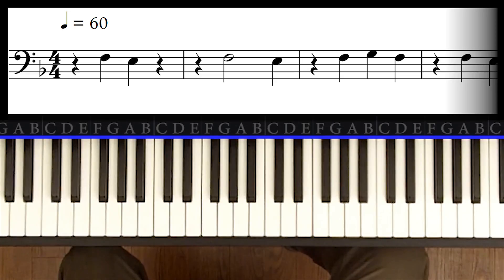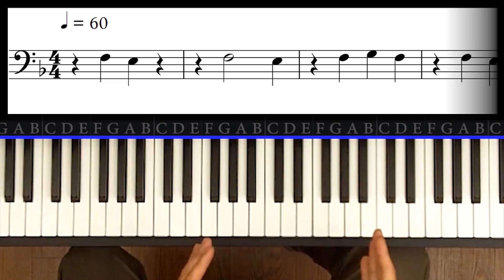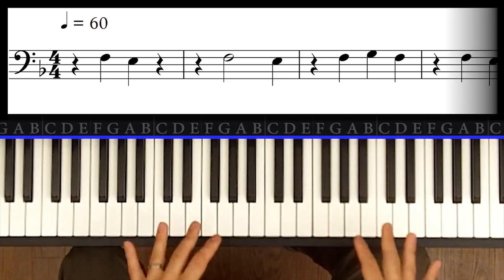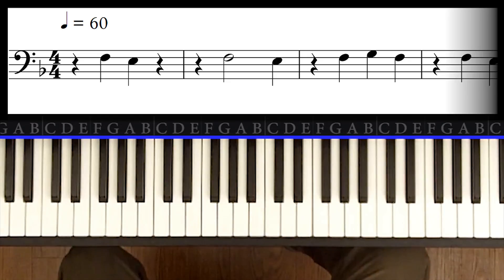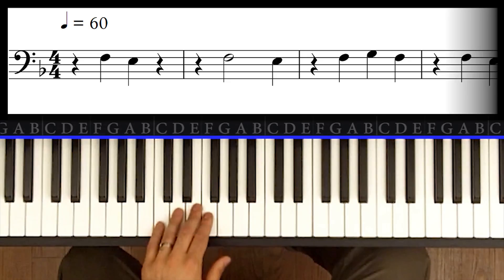"Growing" Performance - Part 2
Performances will incorporate concepts learned in past lessons, and will also build off of past performance video parts. You will always be playing a new part but it will build on top of past parts. Try and focus on your new part even though the background parts will sound familiar. You will also have to only look at the part of the score that applies to you. This is a tiny bit tricky to get used to but it is a great skill and something you will likely have to do a lot of if you ever play with other musicians. Also realize that I won't be playing your part with you in these videos anymore - I will be playing the other parts. See if you can play all the way through on the first try. Since you have only learned one other part of the piano symphony, the next video will be a duet. Let's duet!

Growing - second part, featuring half notes, quarter notes and related rests. Uses notes covered in past section (F, E, and G). This track will have a metronome and I will be playing the first performance part.

Tip
As you grow increasingly comfortable, push yourself to try and read a measure ahead in the music. You have to try and do this intentionally at first.